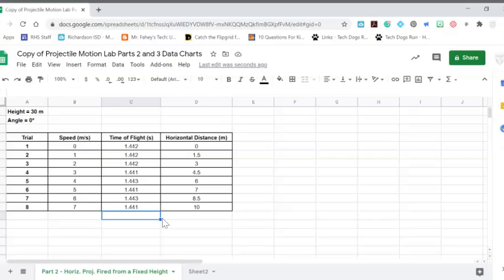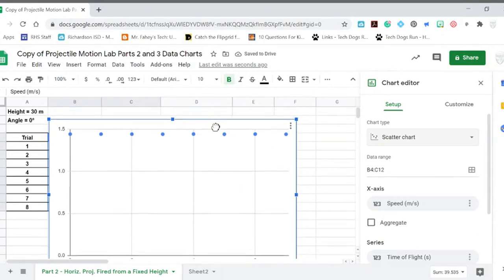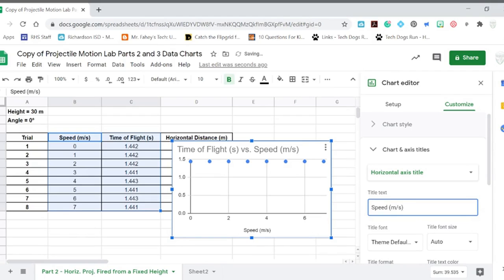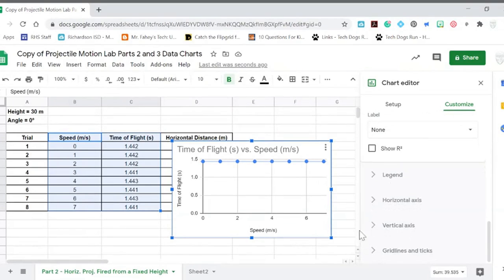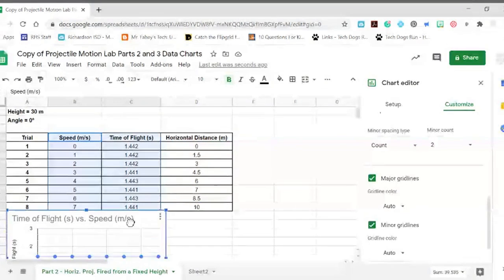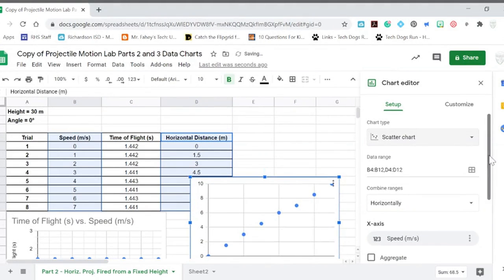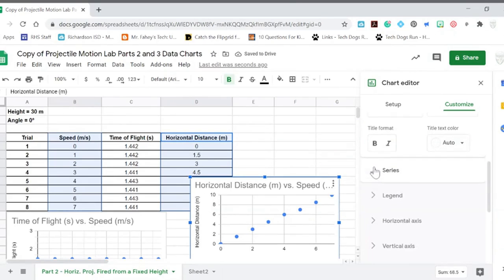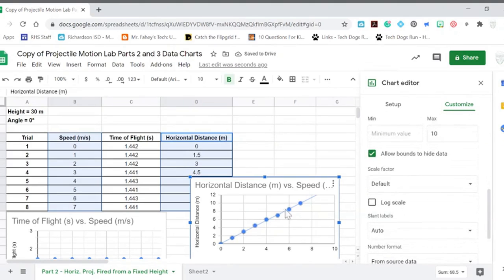Graphing in Google Sheets